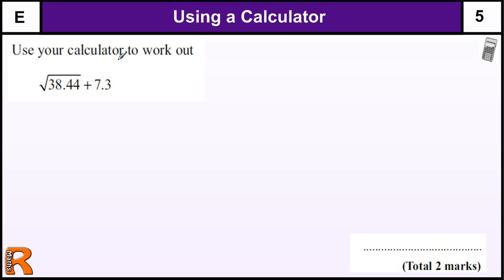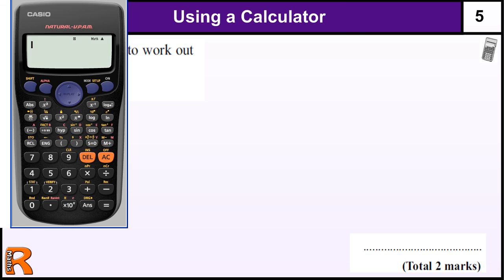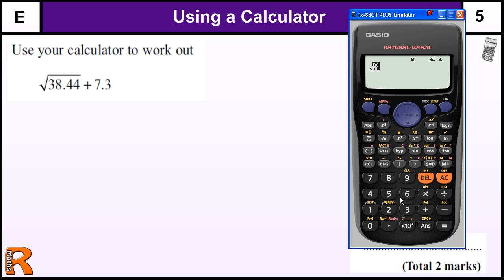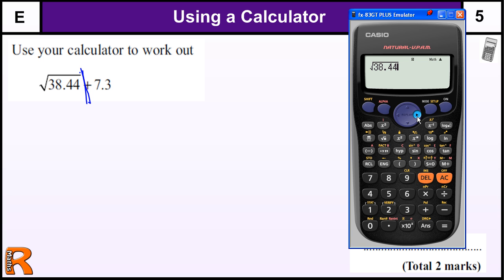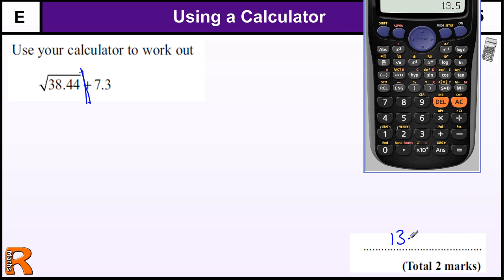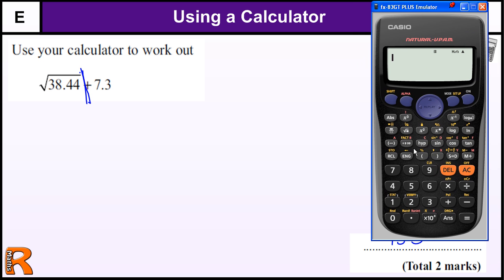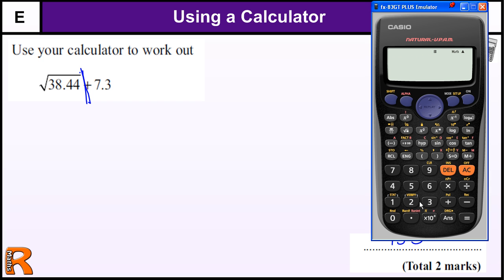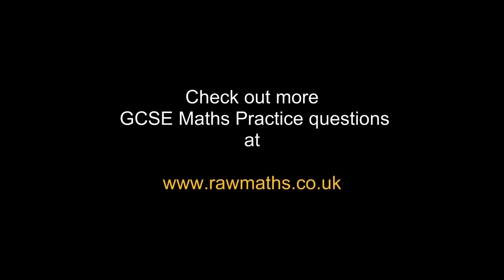Using a Calculator GCSE Maths Foundation revision Exam paper practice & help